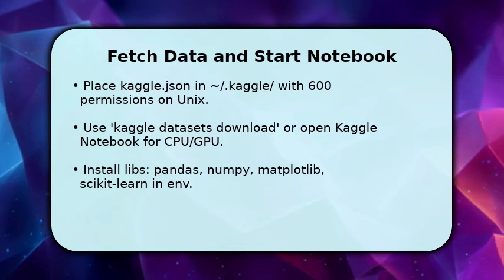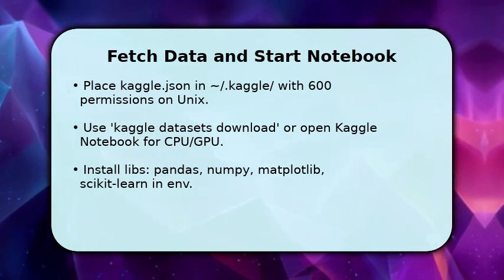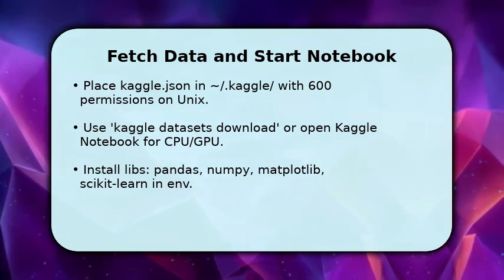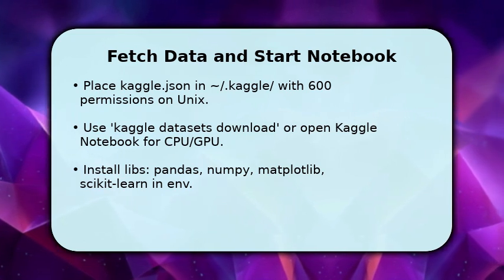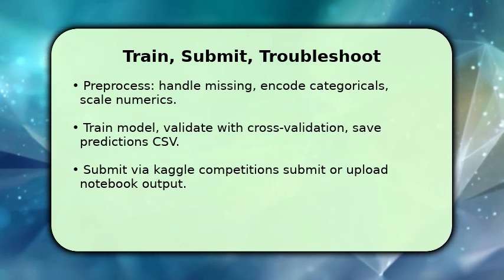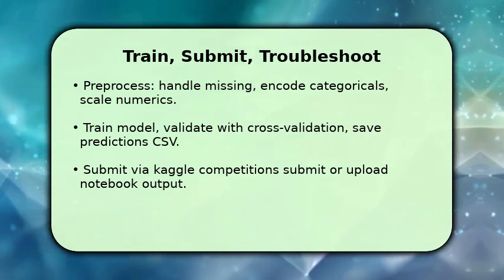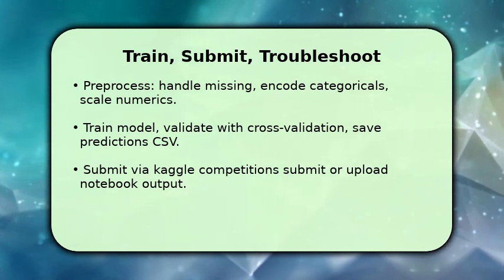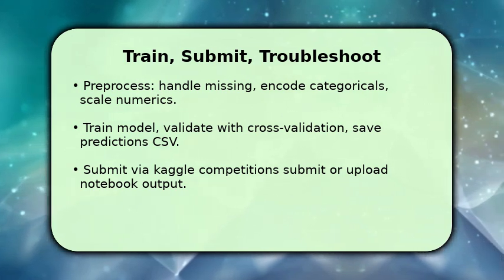How to Use Kaggle for Python (easy Method)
How to Use Kaggle for Python (easy Method) | 🔒 Surfshark VPN Deal — Stay private and secure. $1.99/mo + 3 Months Free ▸

Dive into the world of data science and machine learning by mastering Kaggle for Python. This video provides a straightforward guide on how to sign up, upload datasets, join competitions, and utilize powerful tools like Jupyter Notebooks within your browser.

Kaggle, Python tutorial, data science competition, Jupyter Notebook, machine learning with Kaggle